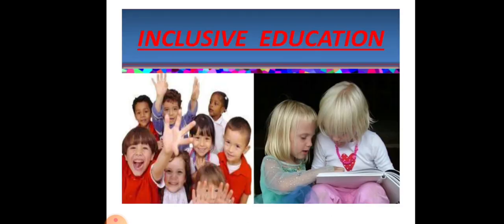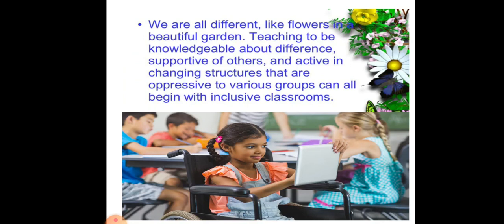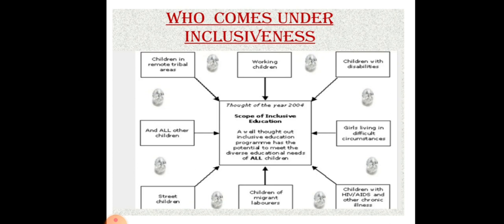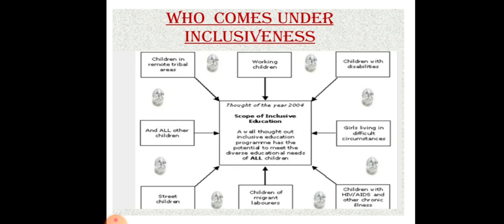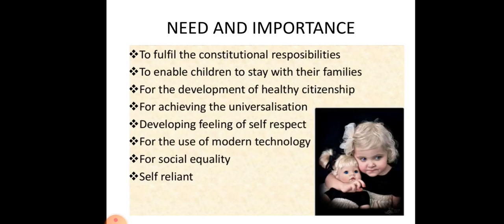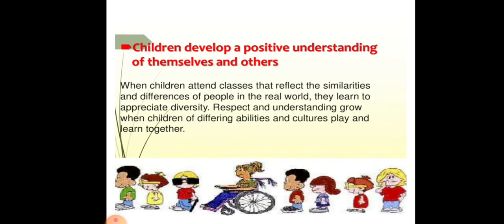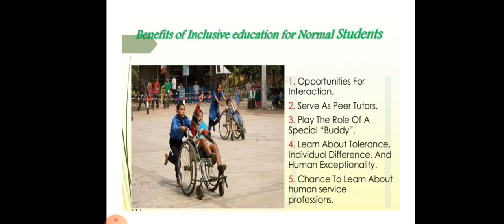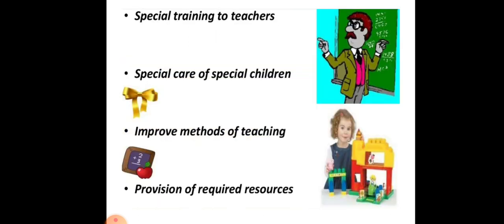"Learning Together, Growing Together: The Case for Inclusive Classrooms"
In this video, we explore the true value of inclusive education and why it’s essential for building a more equitable, compassionate, and effective learning environment. Discover how inclusive classrooms benefit all students—regardless of ability, background, or need—by promoting empathy, collaboration, and academic success.

📌 What You’ll Learn:
✅ What inclusive education really means
✅ Benefits for students with and without disabilities
✅ Real-world examples of successful inclusive practices
✅ Why inclusion matters for future generations

Whether you’re a parent, teacher, student, or policymaker, this video breaks down the powerful reasons why inclusive education is the future of learning.